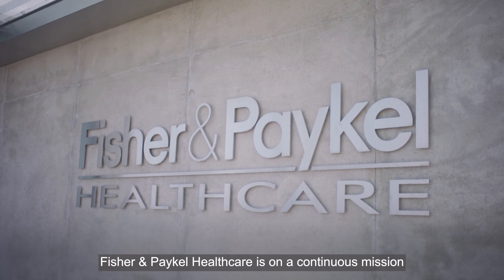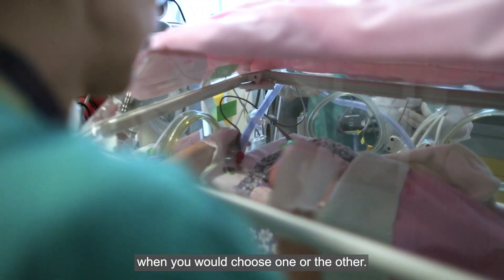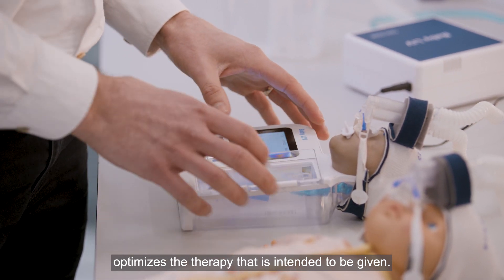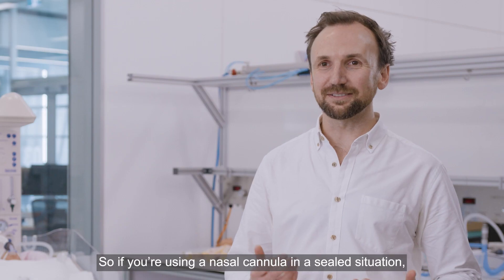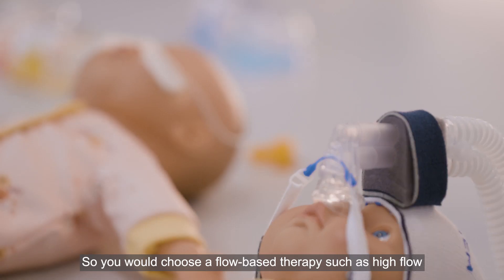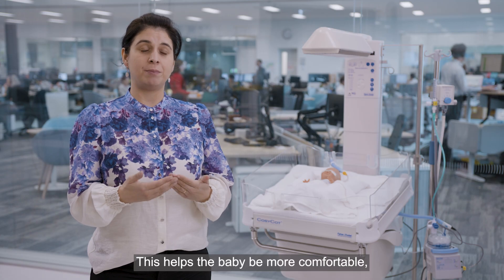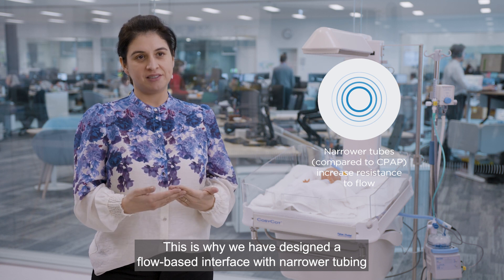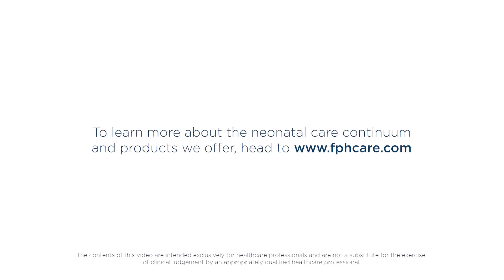Designing noninvasive therapy interfaces in the NICU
From the delivery room to the NICU, how does choice of interface affect the desired therapy outcomes? Although there is an overlap in the key mechanisms delivered by pressure-based and flow-based therapies, the primary mechanism of each therapy is different. This is important to consider when deciding the choice of therapy. Additionally, the interface you choose can impact therapy outcomes as interfaces are designed specifically to either deliver CPAP or nasal high flow. Watch the video to learn more about the importance of interface design.